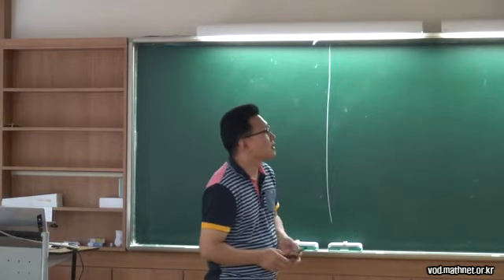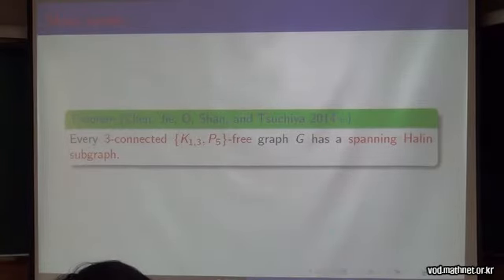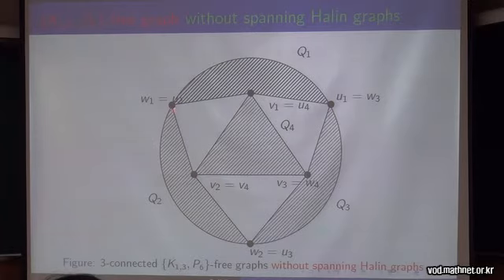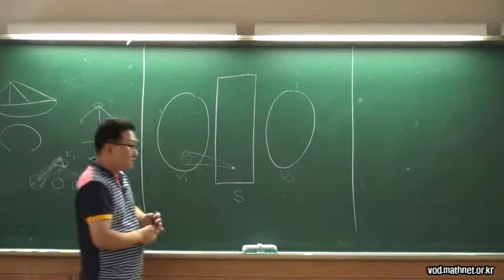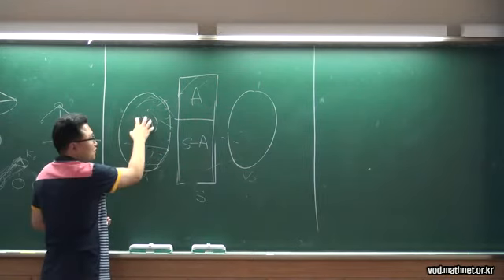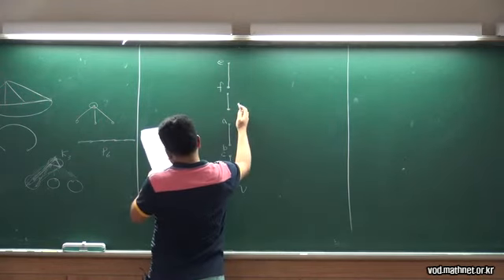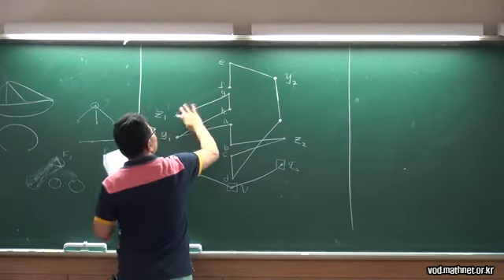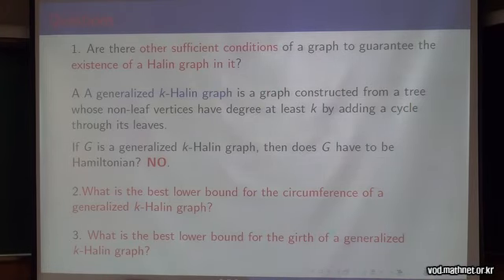Finding a spanning Halin subgraph in 3-connected {K_{1,3}, P_5}-free graphs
Finding a spanning Halin subgraph in 3-connected {K_{1,3}, P_5}-free graphs / Suil O (Georgia State University, USA) / 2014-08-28